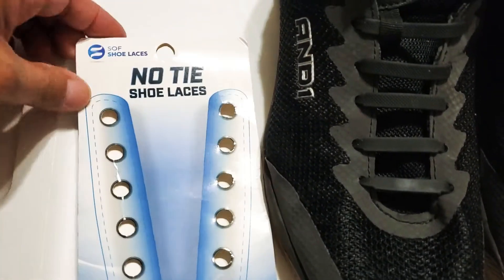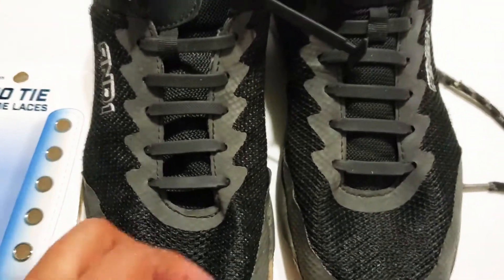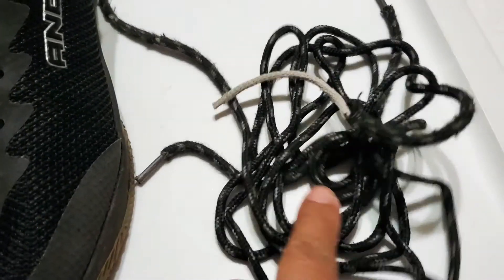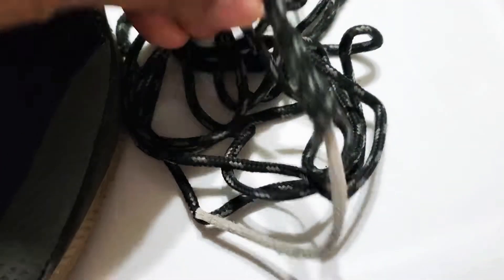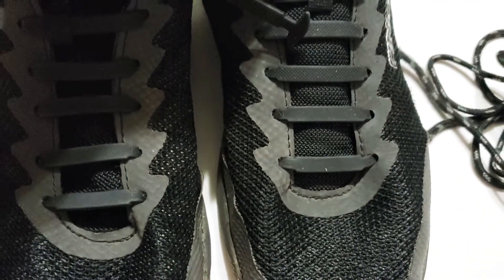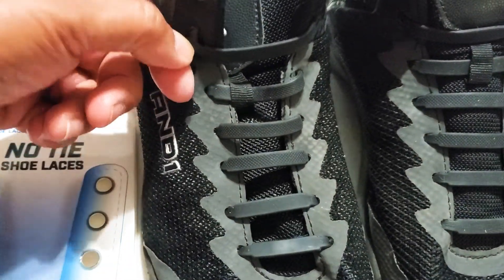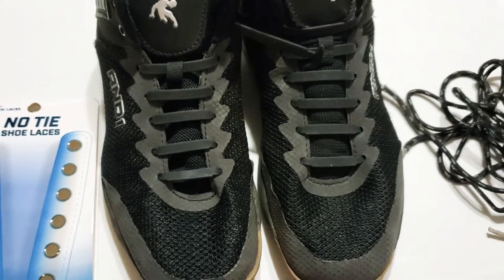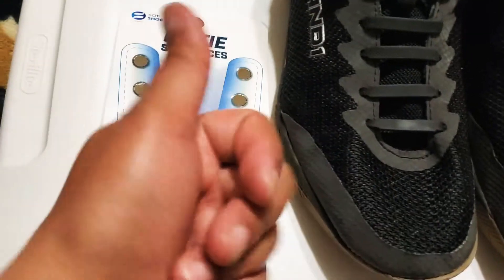No Tie Shoe Laces Review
No Tie Shoe Laces